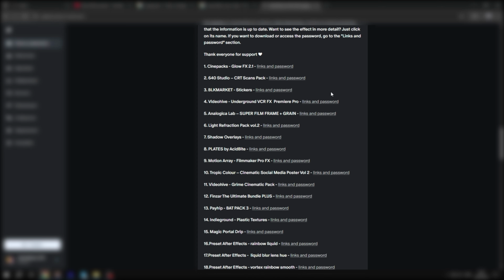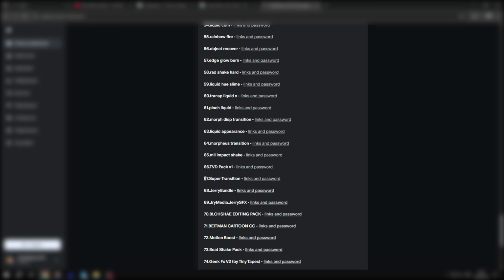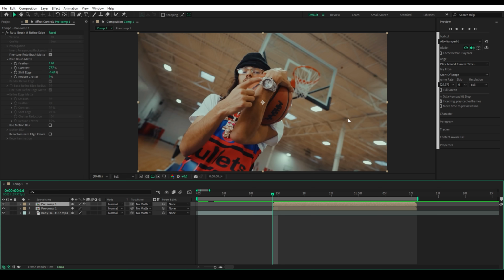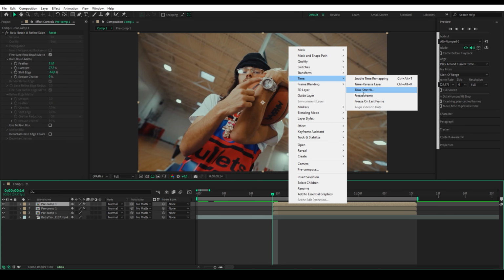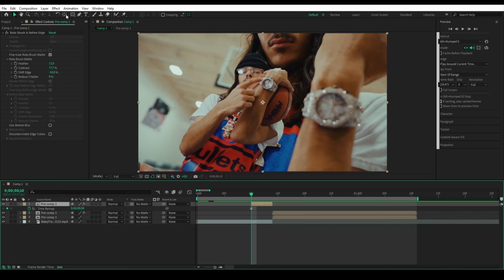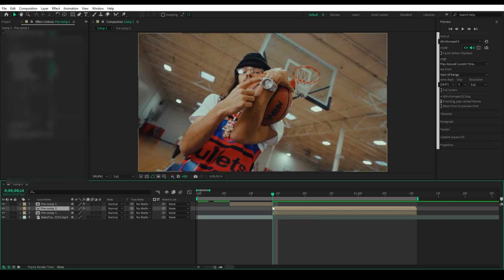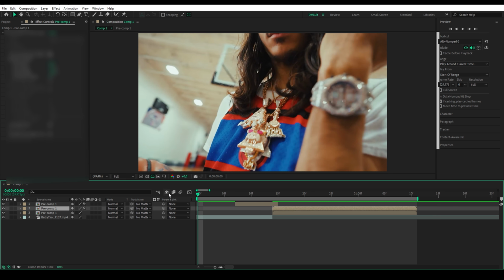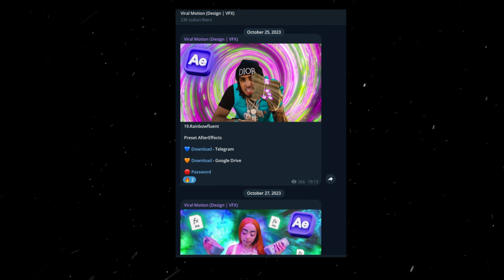After Effects Presets Collection | more 1000 presets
Guys, this is the best find for video editors, video editors, and anyone interested in After Effects. It will make your life easier.